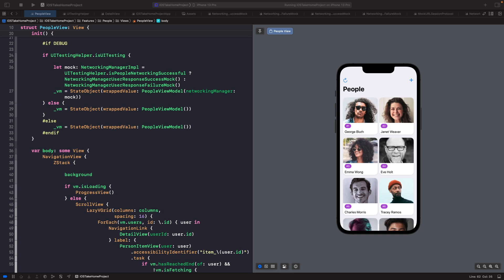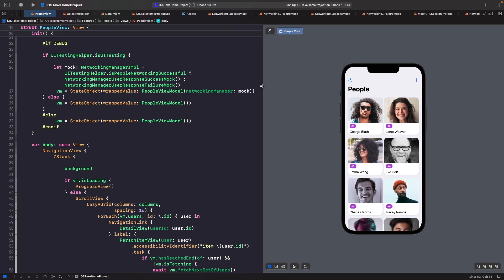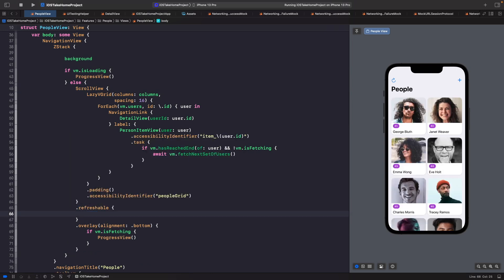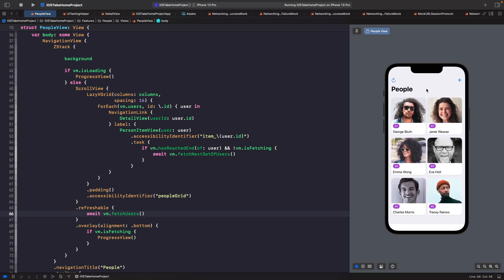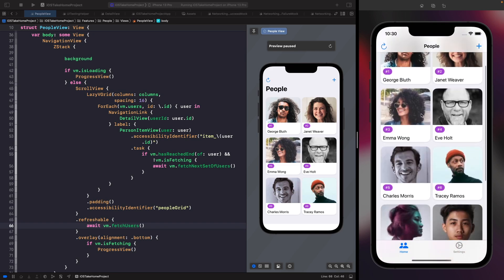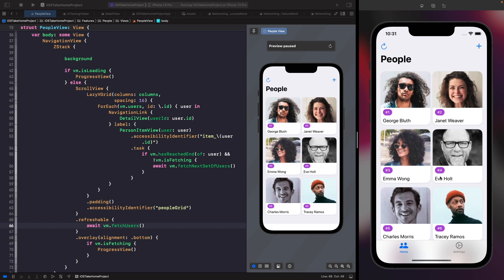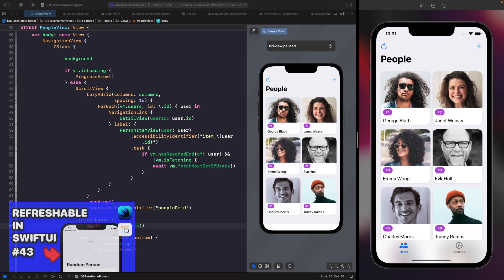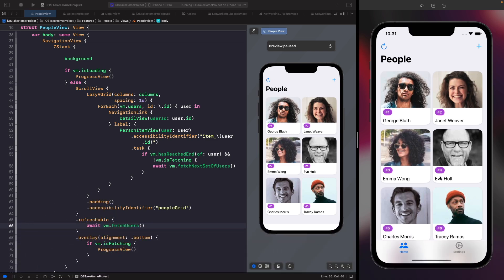Using Refreshable with Scrollviews in SwiftUI4.0 & Adding Backward Capability In SwiftUI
In this video, we'll look at how we can implement a pull to refresh onto our LazyVGrid in our SwiftUI iOS app. This is a new feature we get in SwiftUI 4.0 where we're now able to use the refreshable modifier on scrollviews whereas before we were limited to only being able to use this on lists.